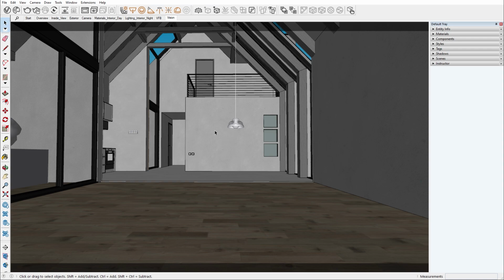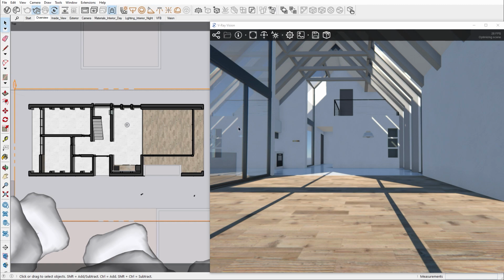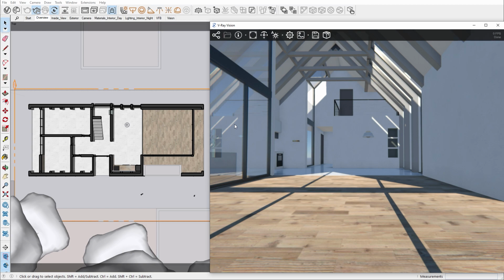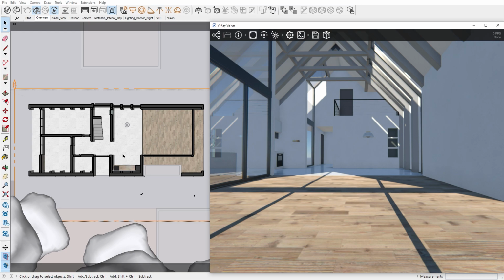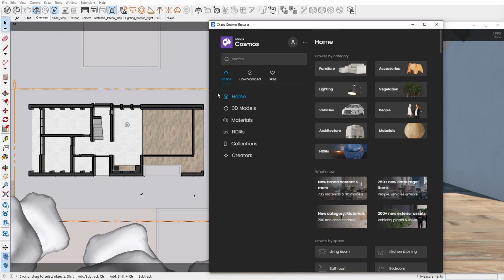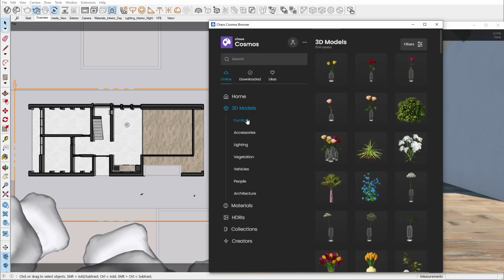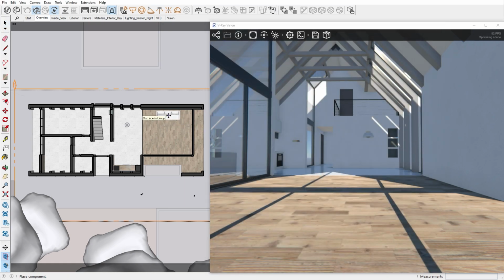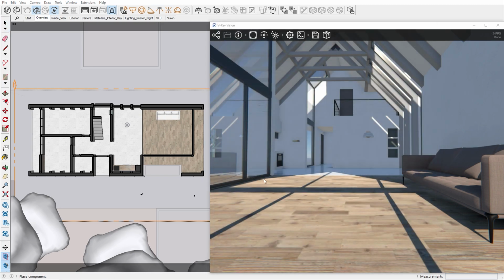V-Ray for SketchUp tutorial — Populating your scene, pt.4: staging your interior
This video is part of the ‘’Setting up a project from start to finish’’ tutorial series, designed to show you the essential steps in creating stunning photoreal exterior and interior renders for your architectural projects with V-Ray for SketchUp.

In this tutorial we direct our attention to the interior of the house. Boyan Petrov, 3D artist at Chaos, wraps up the buildup stage of our scene by placing furniture and accessories in the living room and shares his composition tips.